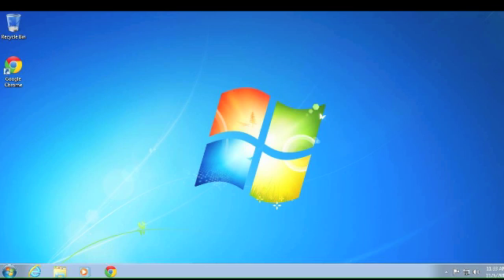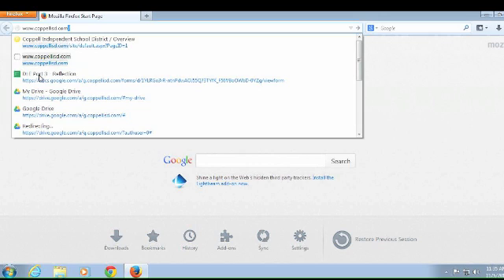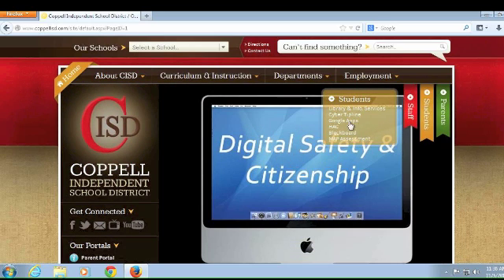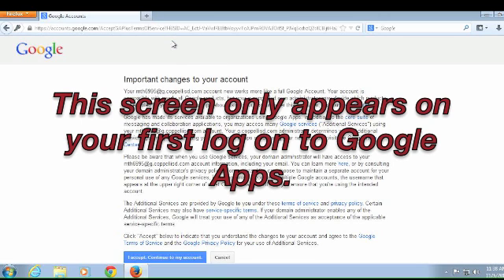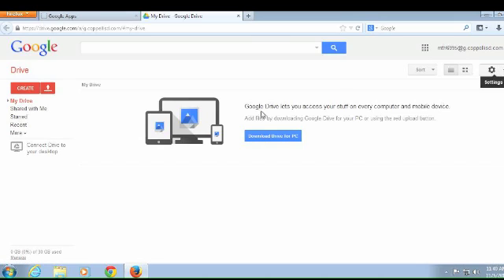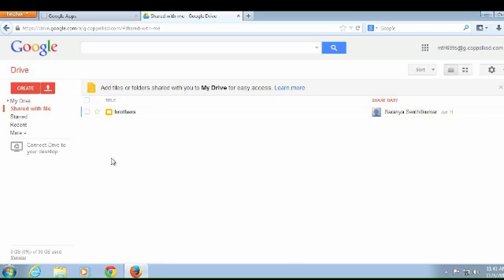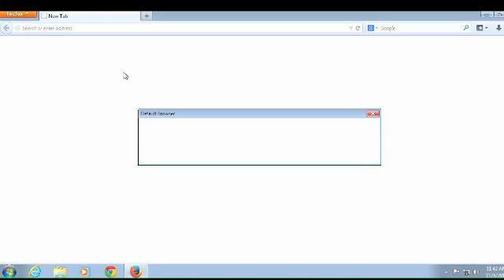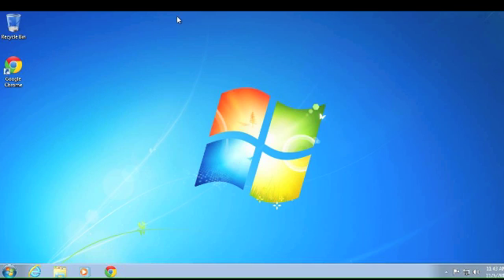How to log onto Google Drive for CISD Learners